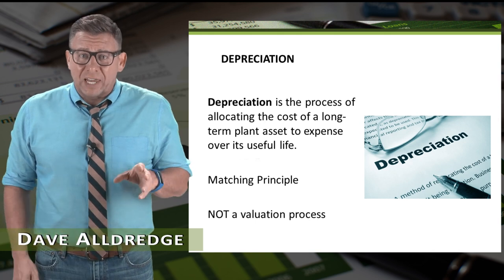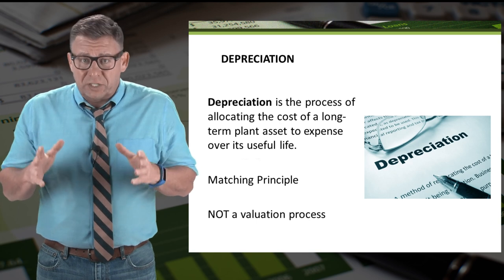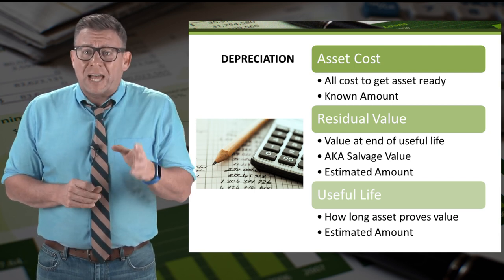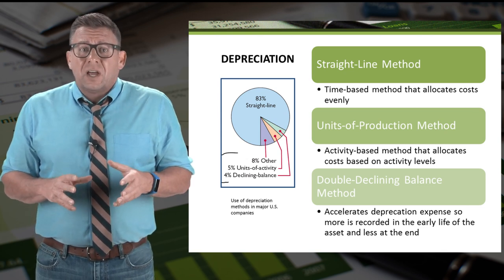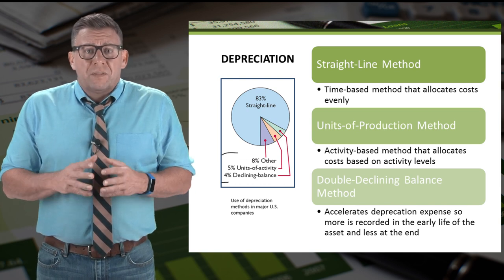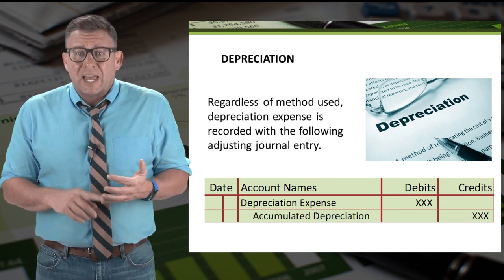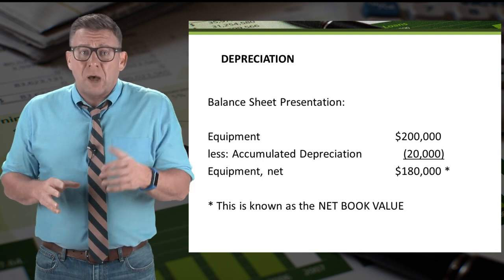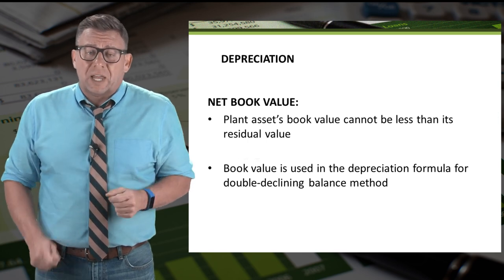Long-Term Assets: Overview of Depreciation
This video introduces you to the concept of depreciation and the adjusting entry required to record depreciation expense.  You will learn about the methods for calculation depreciation, example videos to follow, and how to report book value.